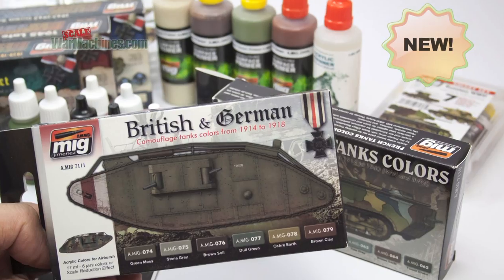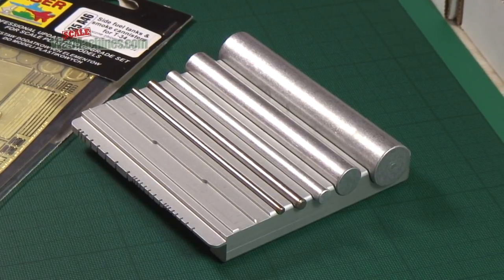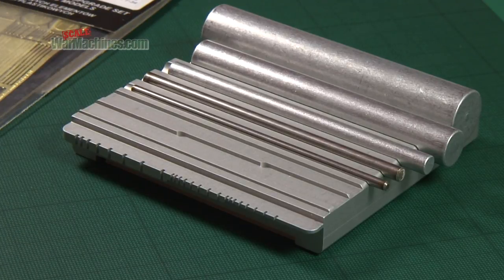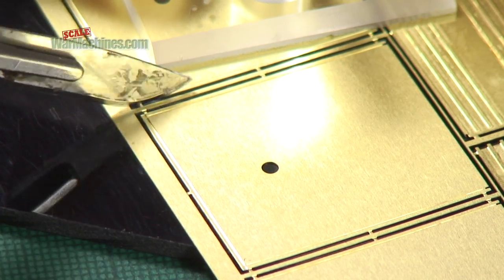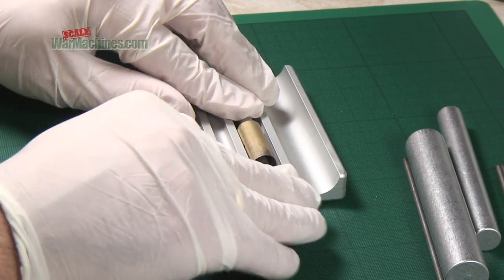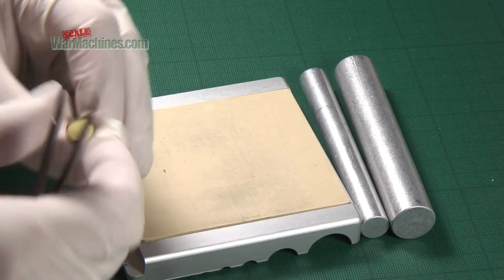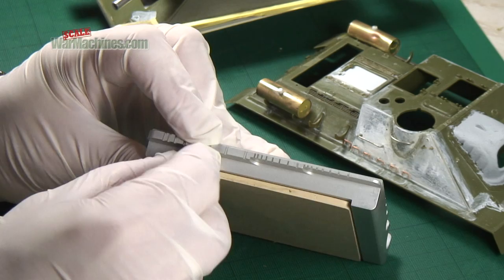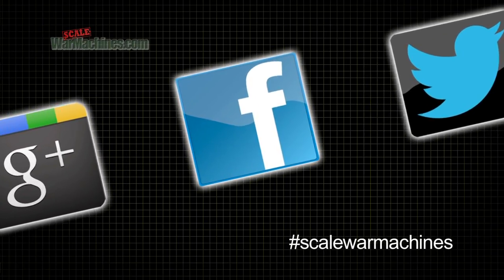THE SMALL SHOP DELUXE BRASS ASSIST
Looking to add to your tool collection? Few tools have such a specific task as this. And few tools are as effective. This is a very useful implement that aims to solve a common problem.
Working with photoetch can be very fiddly especially if you need to make a cylindrical or rounded item. The Small Shop's Deluxe Brass Assist specialist rolling tool can be purchased from Historex Agents
It makes using & bending photoetched brass detail sets much, much easier. Here we use it to make some T-34 external fuel tanks as a demo.